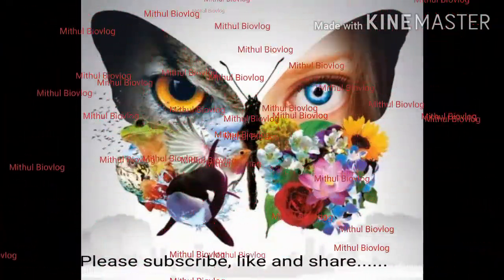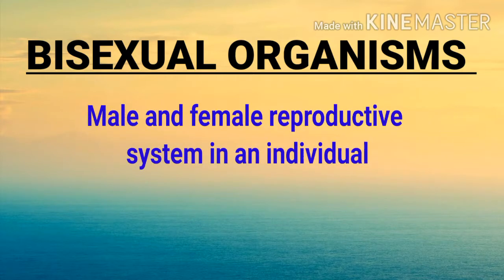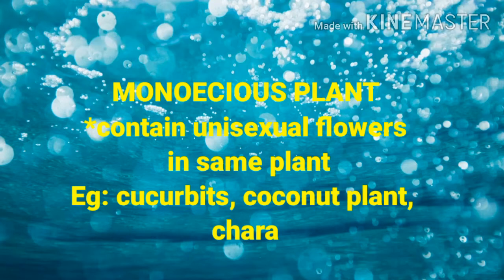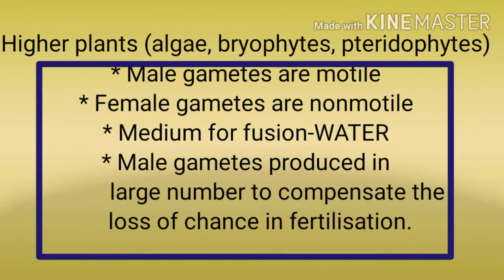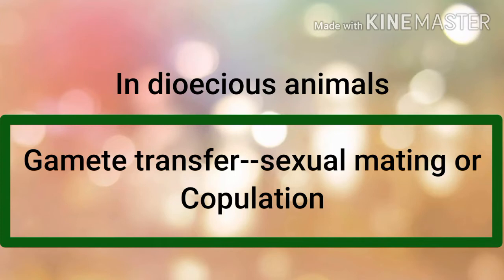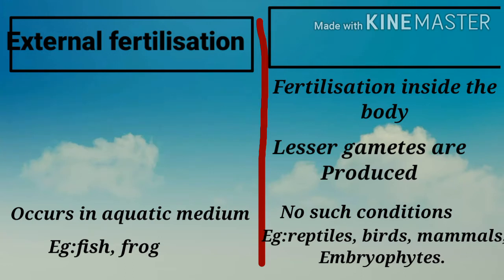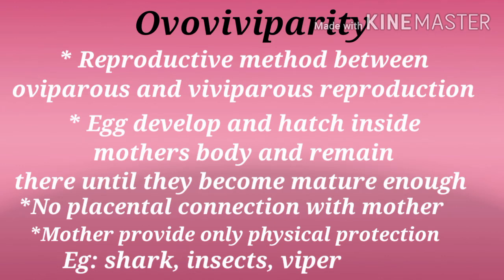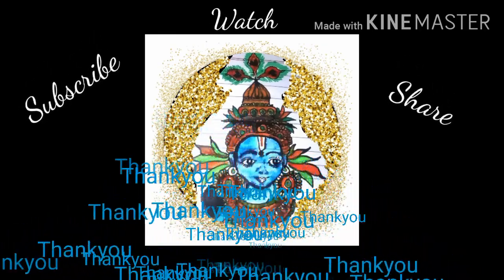REPRODUCTION IN ORGANISMS - PART 2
Sexual reproduction in organisms
-main events in sexual reproduction
 * pre fertilisation events.
  a) Gametogenesis
    - Isogametes, anisogametes.
    - Bisexual organism and gametogenesis
    - Unisexual organism and gametogenesis.
    - Monoecious and dieocious organism
 b) Gamete transfer
    - In plants and animals
*fertilisation events
   - syngamy and zygote formation
   - Types of fertilisation
     i) External fertilisation
    ii) Internal fertilisation
   - Types of Internal fertilisation
     i) oviparity
    ii) viviparity
    iii) Ovoviviparity
*Post fertilisation events
   - Embryogenesis